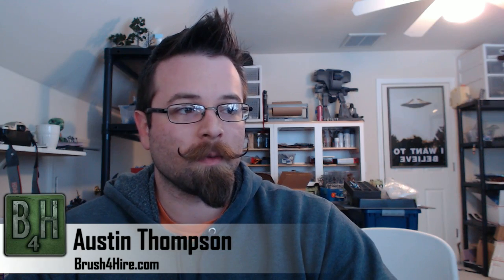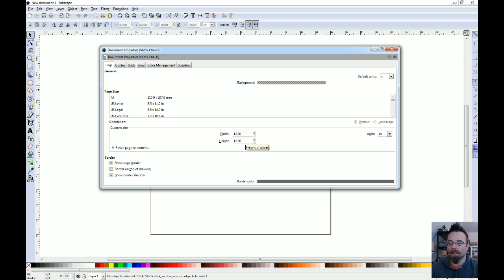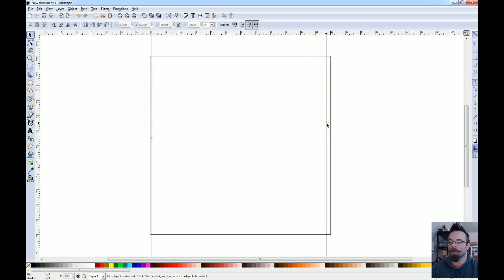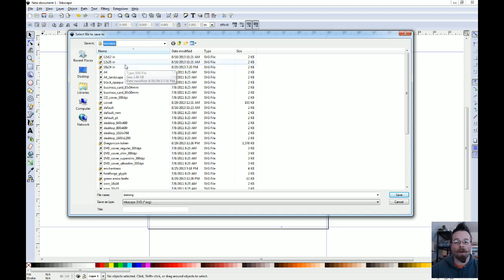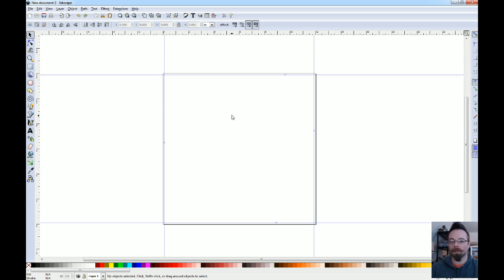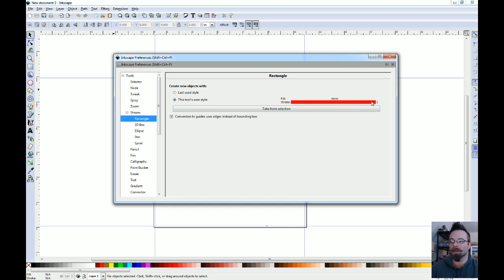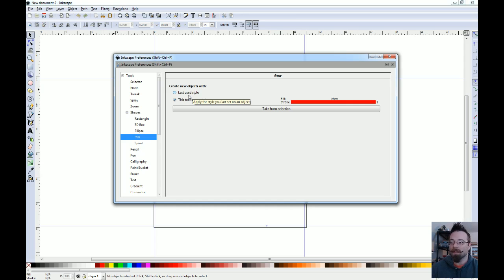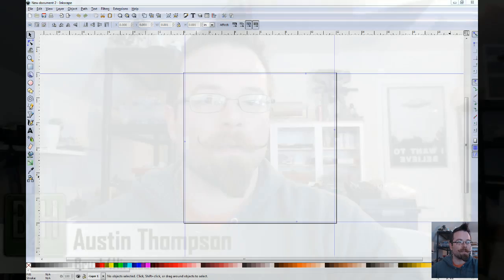Learning Inkscape Episode 3 :Templates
Austin shows how to make custom templates to increase workflow.

and follow along.